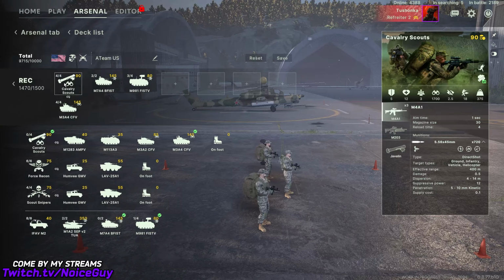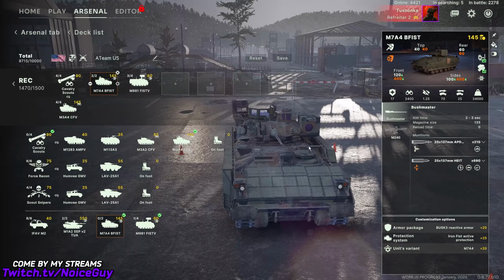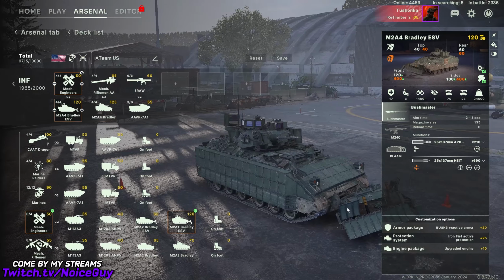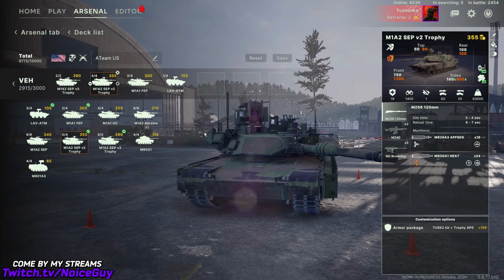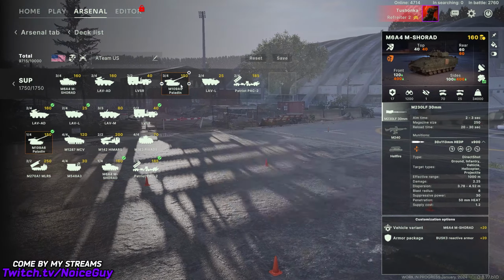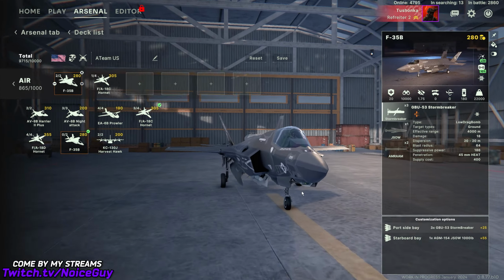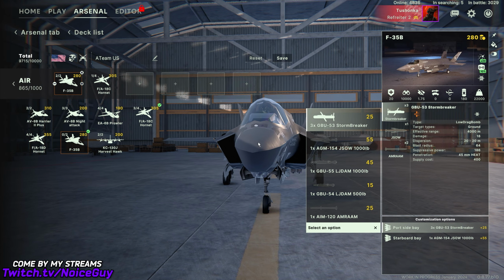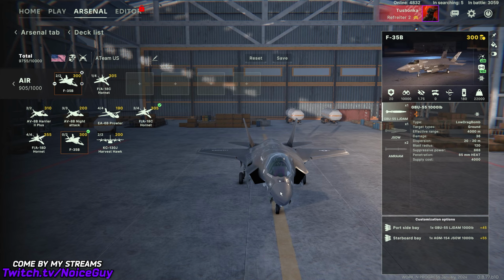My "Best" Favorite American Deck in Broken Arrow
This is my favorite US deck for Broken arrow so I guess you can say they're the best american units in broken arrow at least in my opinion.